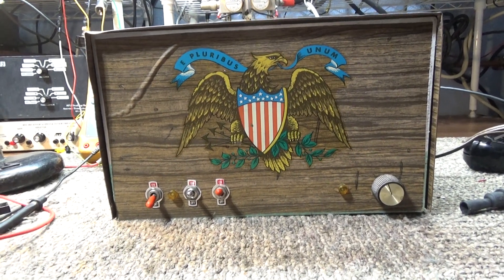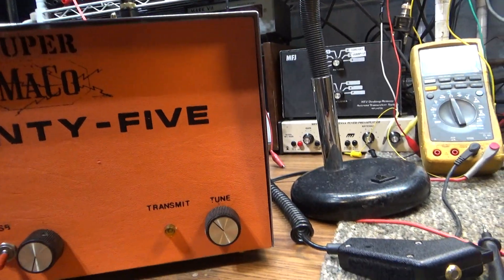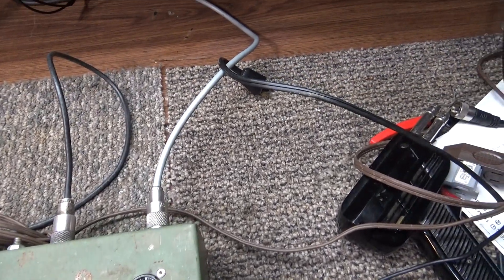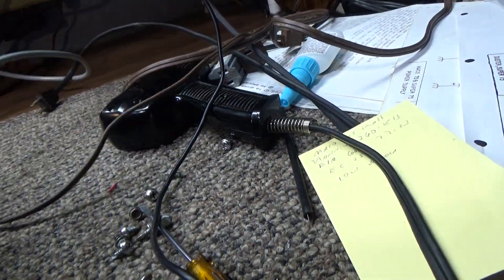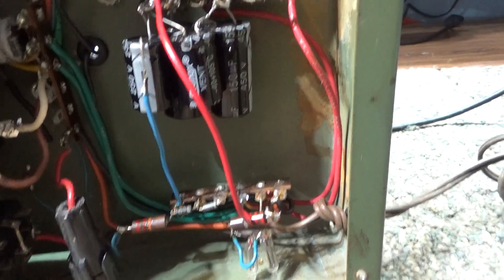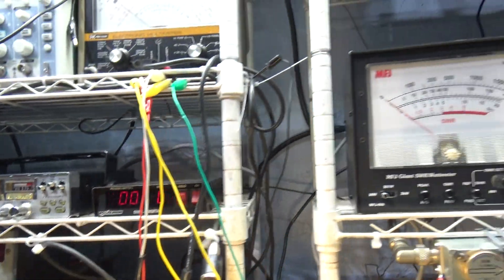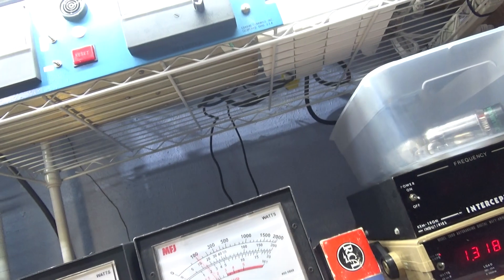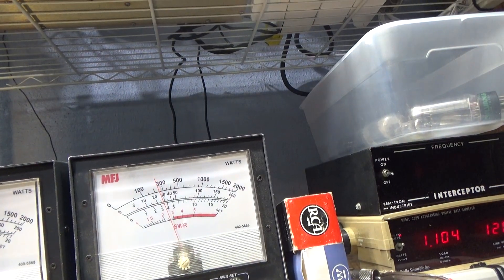Maco surprise amplifier up and going on the bench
Ok, after cleaning up the shipping disaster and figuring out what is supposed to be what, this was originally a Maco 200, 1 driving 3 in grounded grid configuration (normal linear amplifier, not a modulator) but it was converted to a single tube modulator swinging type amp very similar to the Maco 75. Though this originally came with 2 tubes before they got busted up in shipping, 1 of the tubes was in place to drop or divide the filament voltage only. Maco used 12v filament transformers in their amps. So did D+A. 12v filaments will run 12v tubes directly with no problems, but this amp came with 2 6lb6 6v filament tubes. The filaments were wired in series. Since I had a good 8950 12v filament tube, I rewired the filament for the single tube directly, recapped it, and now I am feeling better about buying this amp. Using the input tuner on the back, with a normal 4 watt mud duck radio going in, it will dead key from 0-25 watts and swing to 150 average, 250 peak. Man, that's getting a lot out of a single 8950. It is running 900v on the plate, and remember that transformer will run 4 tubes. Also, it had been setup as a Tetrode modulator type amp, with center tap high voltage (450v's) on the screen and I think around -80 negative bias, but I did not check that. It's a screamer. I like it.